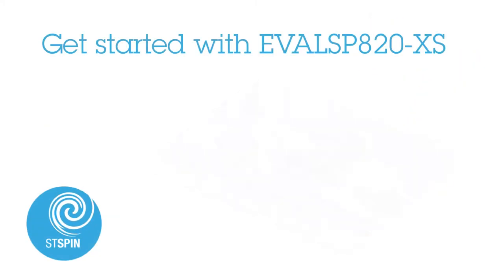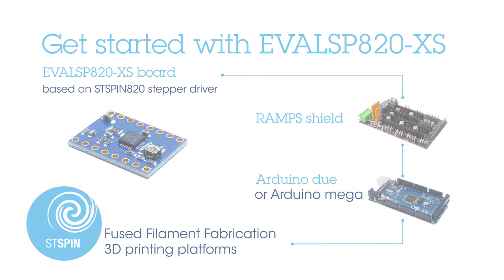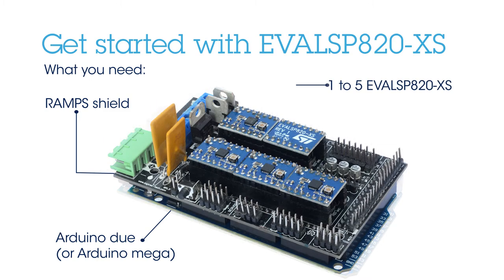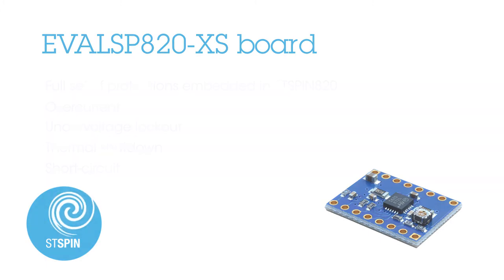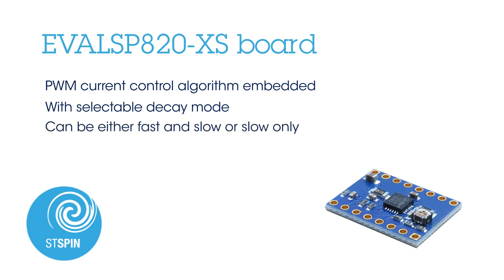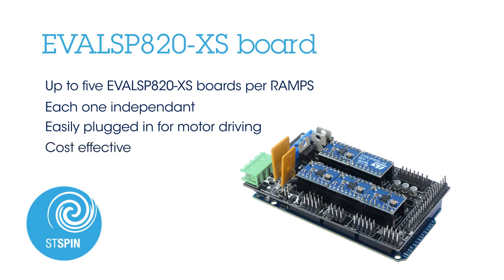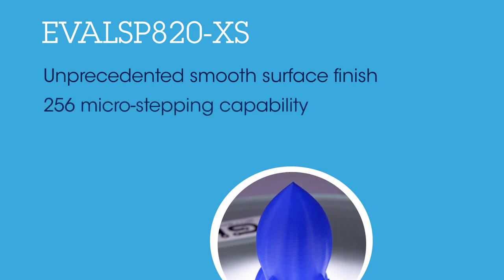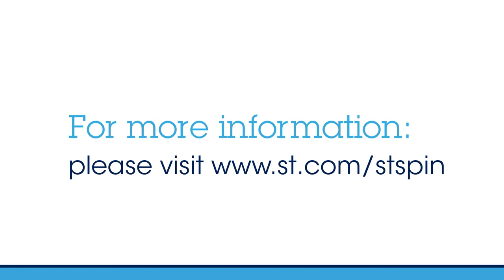Build your 3D printer with the EVALSP820XS (STSPIN820 motor driver)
The EVALSP820-XS is a compact and easy to use evaluation board for the STSPIN820, the world's smallest 45 V microstepping motor driver rated at 2.5 A.

It provides a very compact solution to evaluate the performance of the STSPIN820 stepper motor driver with a minimum set of additional equipment and without the need of additional devices.

The hardware is fully compatible to be used together with RAMPS or other similar FFF 3D printing platforms, representing a very fast drop-in replacement of similar solutions. Contrary to most other competitors solutions, the EVALSP820-XS helps customers to really exploit the benefits of working at high microstepping resolution.

The microstepping resolution can be easily set to one of eight available values through M1, M2 and M3 inputs: full-step, 1/2, 1/4, 1/8, 1/16, 1/32, 1/128 and 1/256 of step.

It is simply controlled through step and direction ports and embeds the PWM current control algorithm with selectable decay mode (fast + slow or slow) and the adjustable reference voltage level through an embedded potentiometer.

The STSPIN820 features a full set of protections making it a bullet proof device for a wide range of industrial applications.